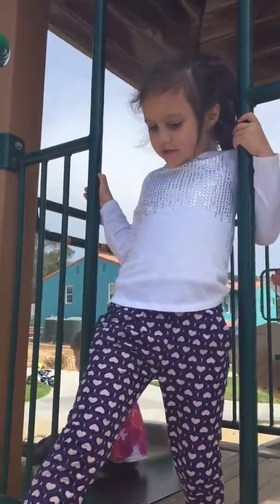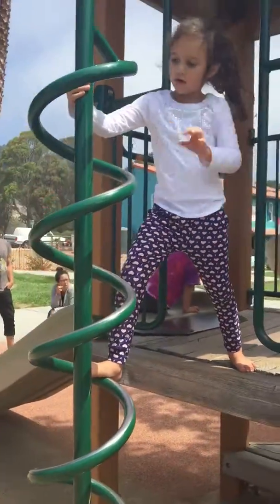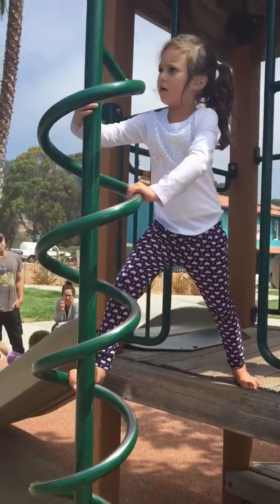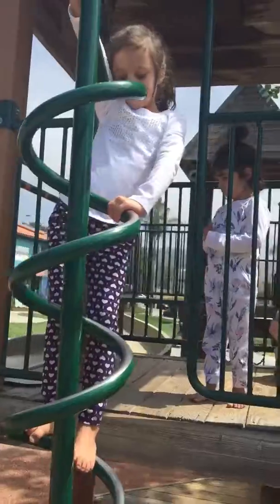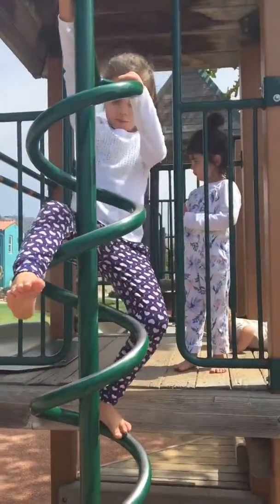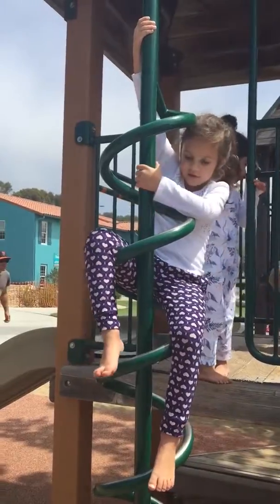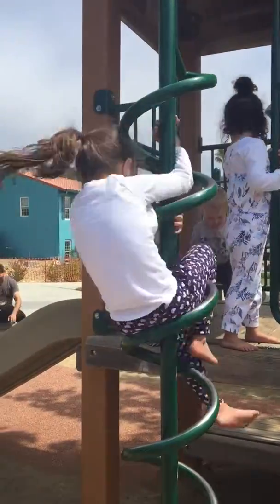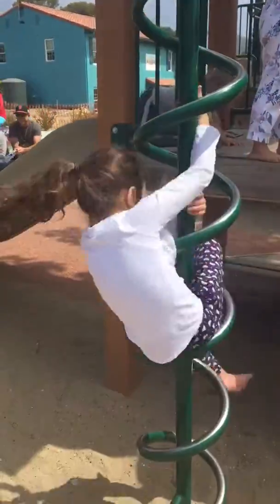Avila beach 2